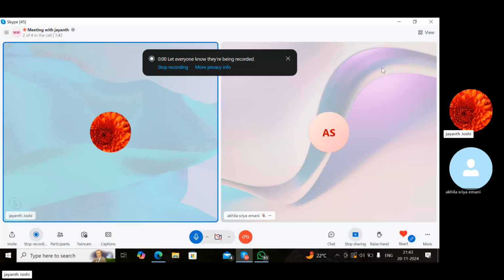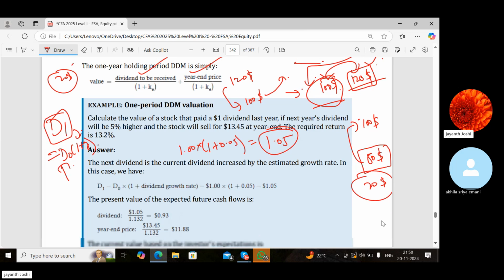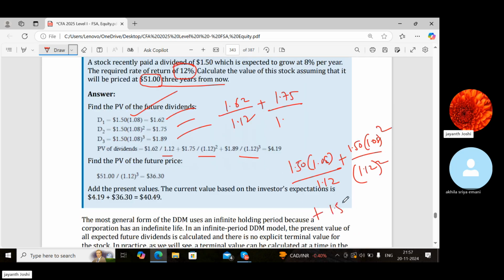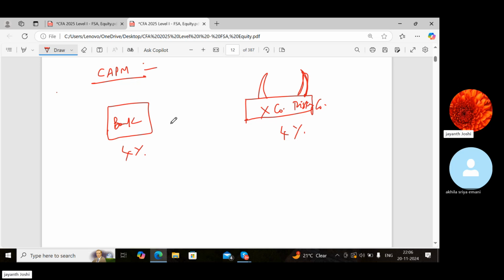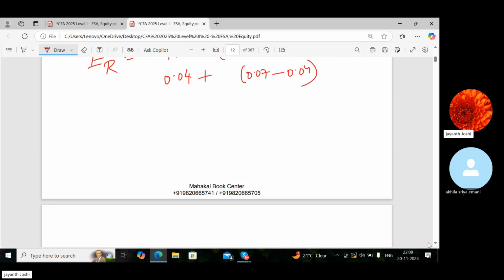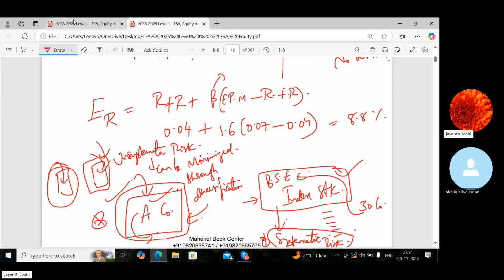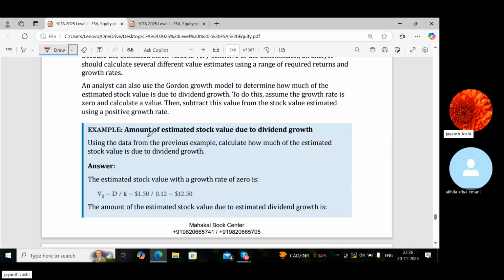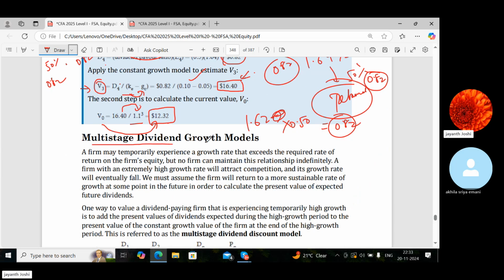EQUITY VALUATION CONCEPTS AND BASIC TOOLS CFA LEVEL 1 VID 1